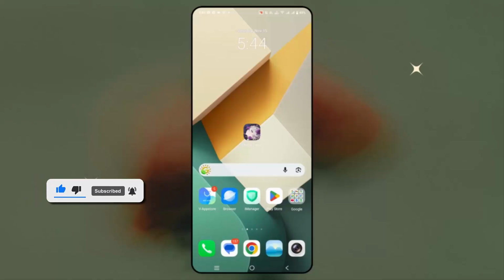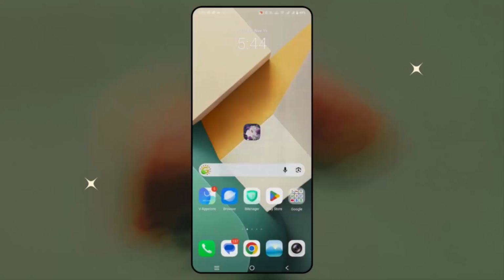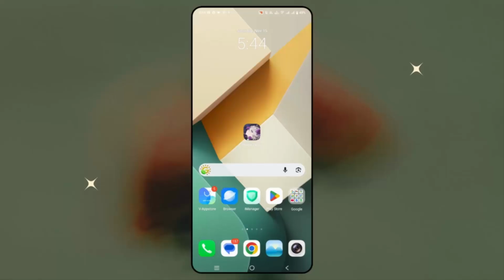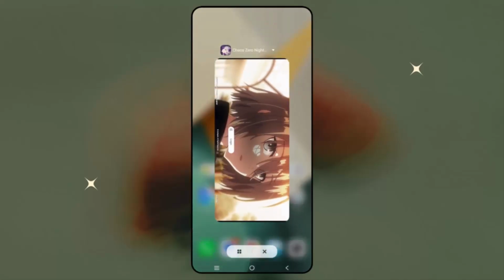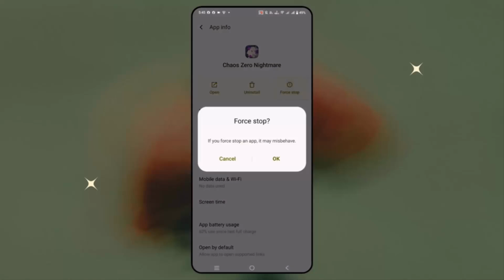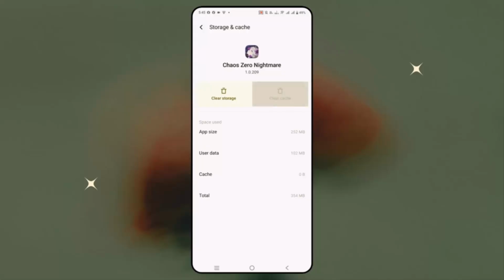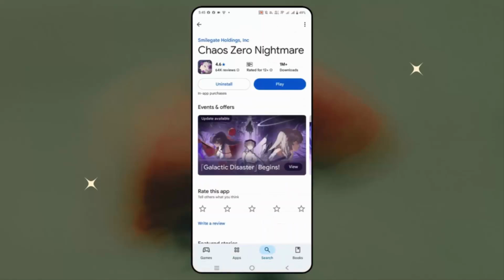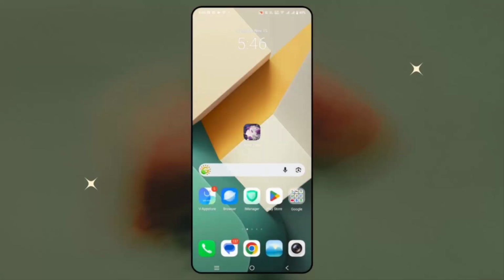How To Fix Chaos Zero Nightmare Crashing, Not Loading, Black Screen, Not Opening Error on Android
In this video tutorial, learn How To Fix Chaos Zero Nightmare Crashing, Not Loading, Black Screen, Not Opening Error on Android.
fix Chaos Zero Nightmare crashing on android,
fix Chaos Zero Nightmare not loading on mobile,
Chaos Zero Nightmare not working fix,
solve Chaos Zero Nightmare stopping on Android phone,

🌐Social Media-